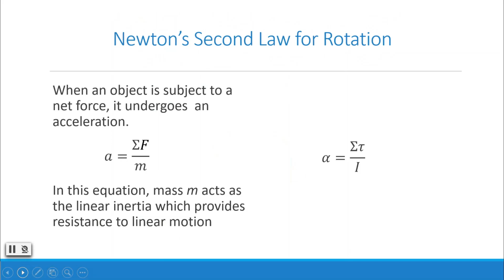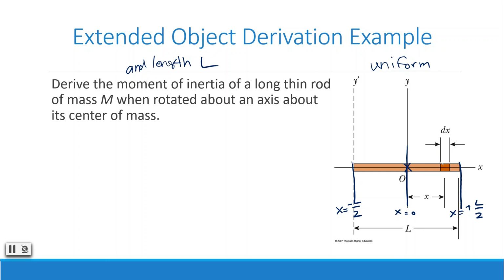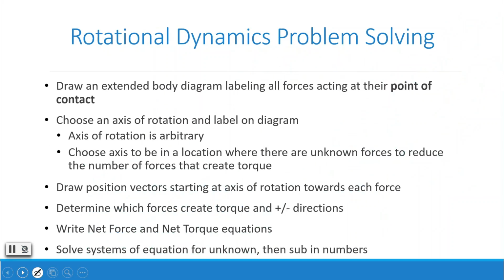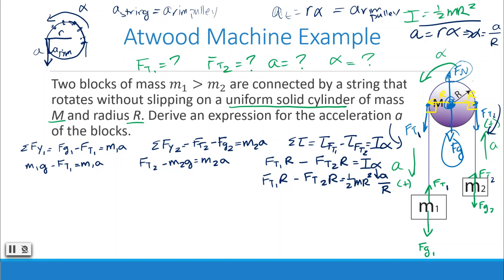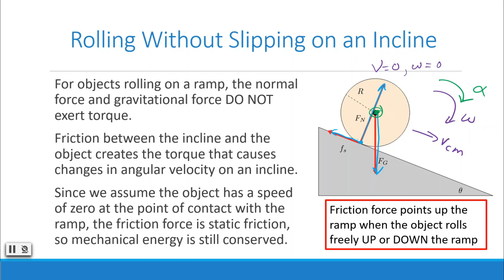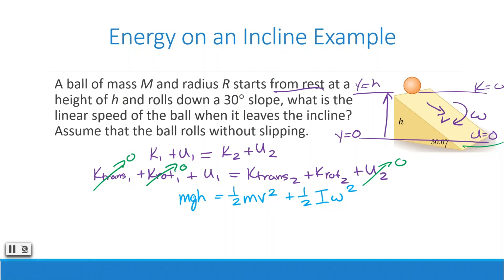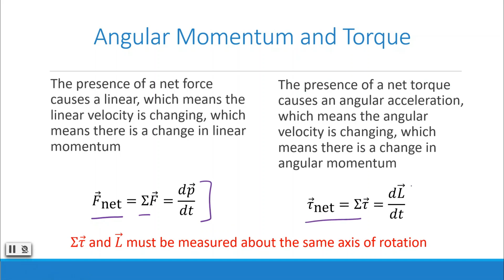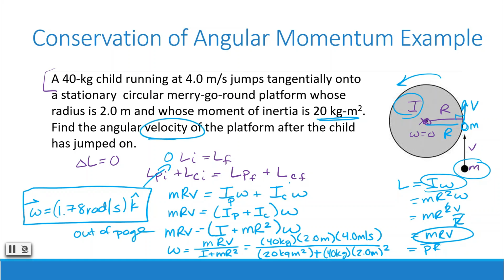PHYS 2425 Lecture 13b